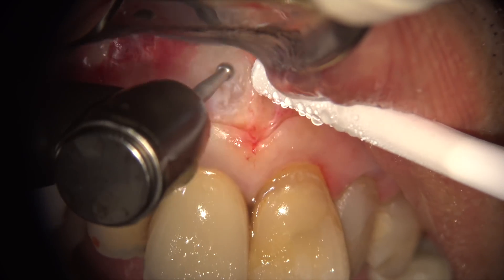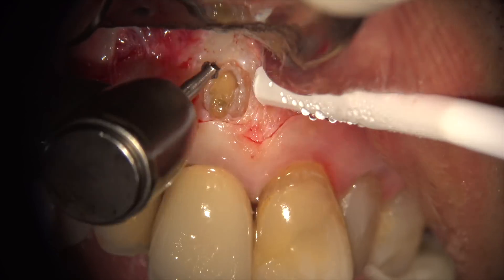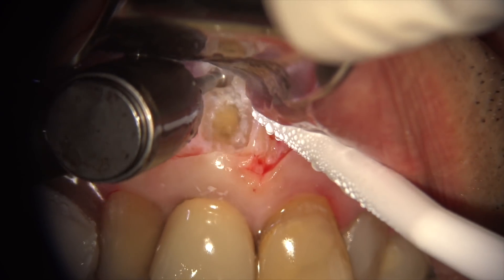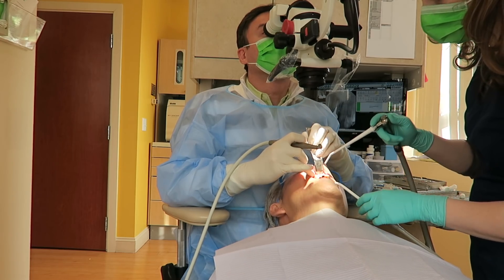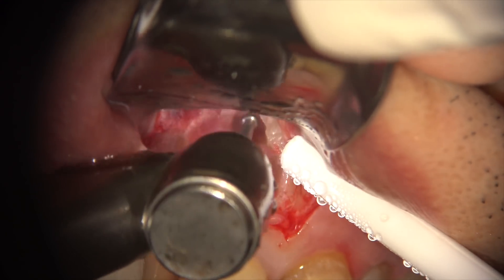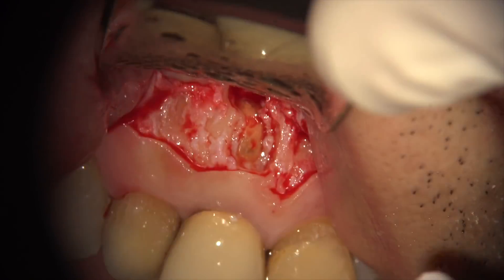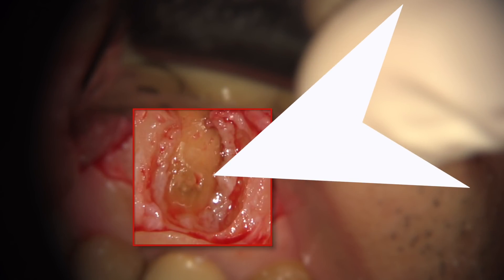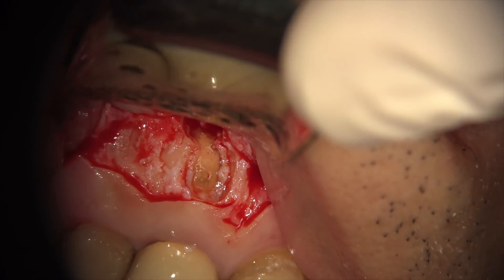Lid Technique for Retrofiling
Dr. Nasseh shares an apicoectomy case of a tooth using the Lid-Technique, a surgical technique he described first in 2008 after developing the BioCeramic Putty. When the Fast Set Putty was developed this technique is now easier than ever.

You can see this and other videos in the RWE Website here: